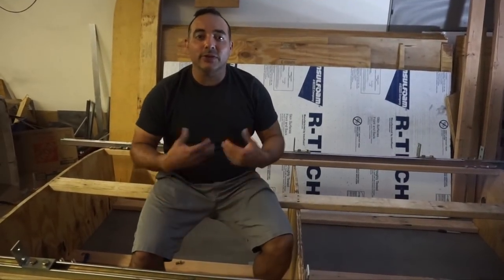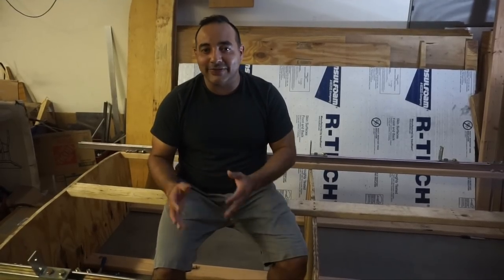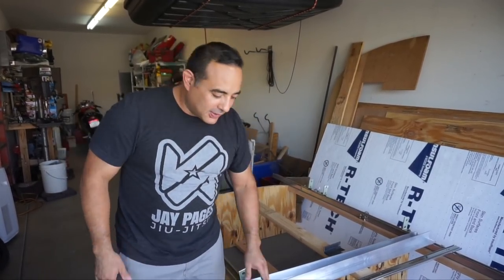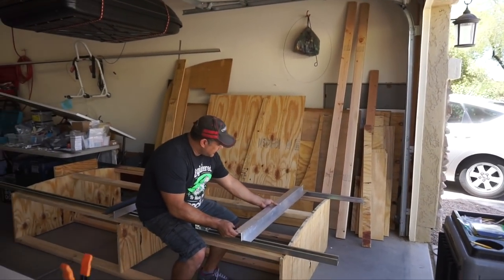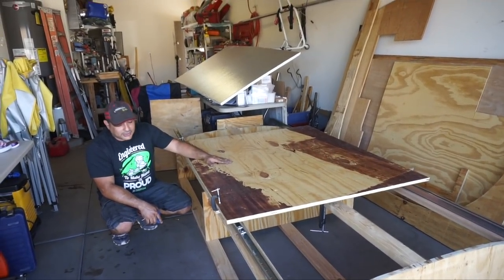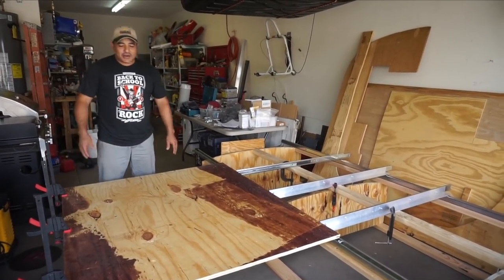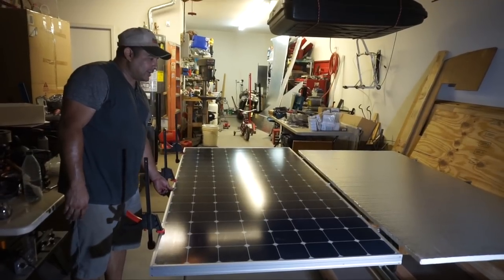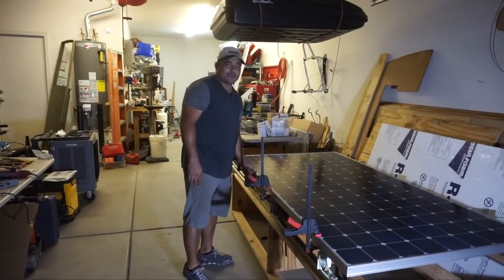RV Solar Rack - Part 2: The Lower Layer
It’s finally time to tackle building a rack to hold our solar panels.  The goal is to get all eight of our Sunpower E20 435W panels on our roof, giving us nearly 3500W of solar.  We realize that using panels of this size (81.5”x41.5”) is quite unconventional for most RVs.  But, if you haven’t figured it out already, we are totally fine with making unconventional choices if it serves a purpose for our family.  In the video, we discuss several of the reasons that we chose these large panels over more standard 100W-200W panels.  A few of the reasons include higher energy density, better technology to cope with shading, and higher efficiency